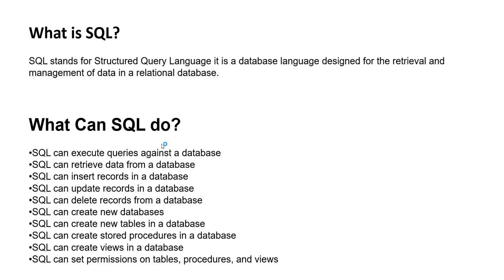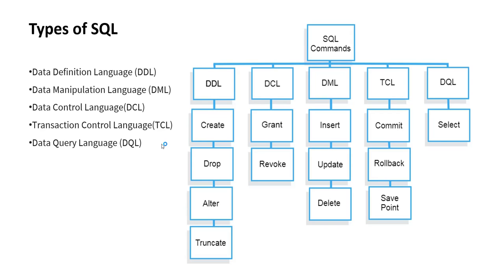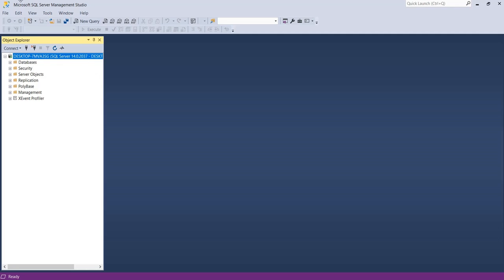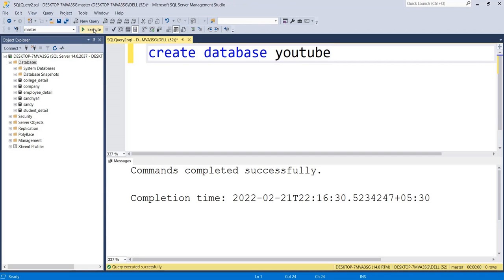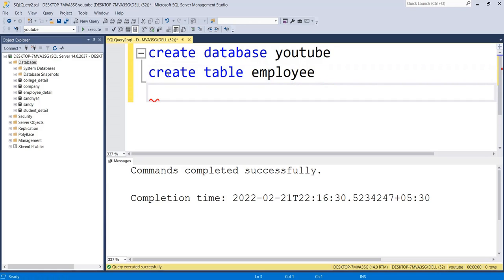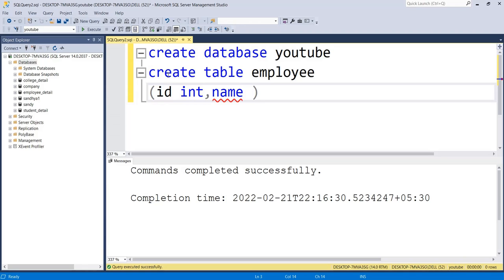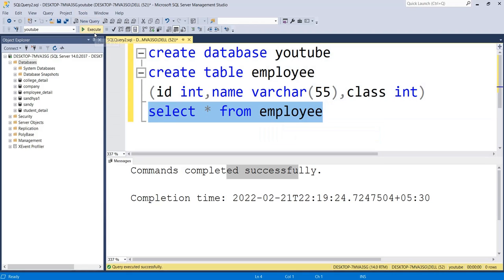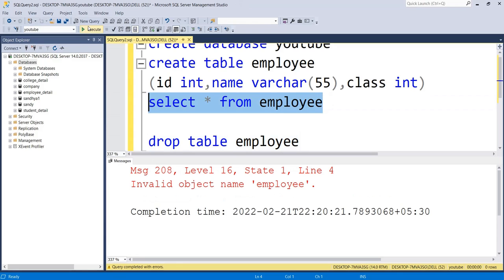SQL for Beginners (PART 1)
We started making new video on programming language please watch all this video and support us